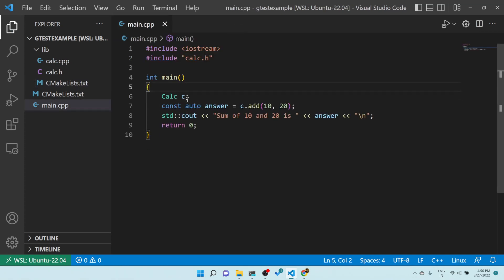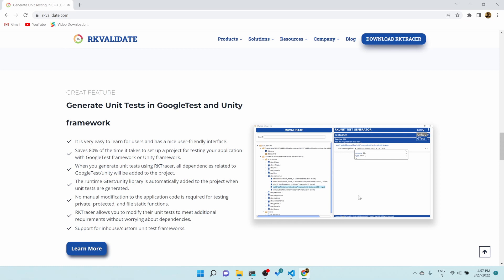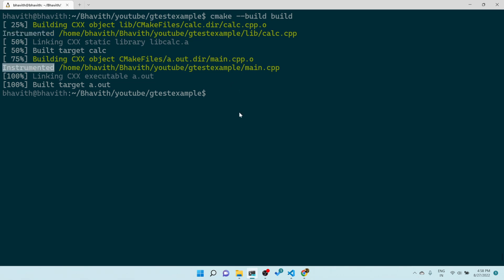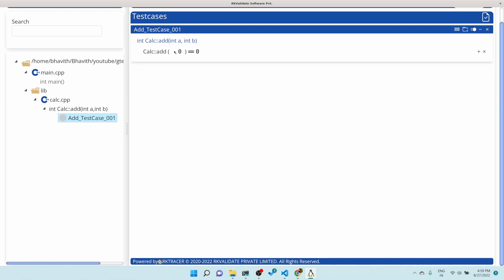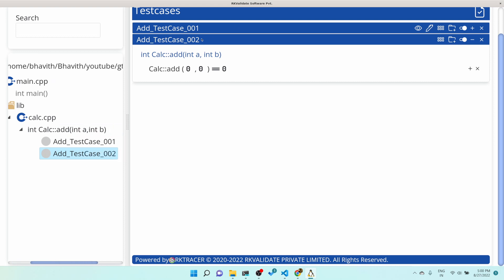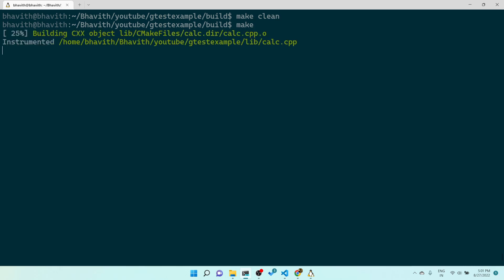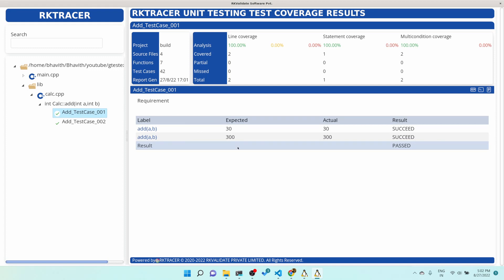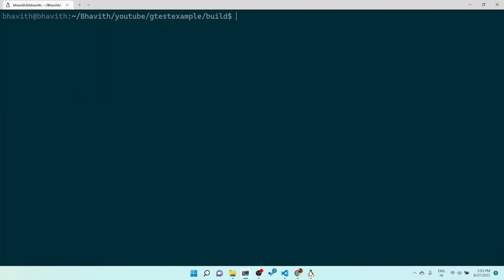Generate unit test cases using RKValidate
Don't waste your time developing the unit test cases, Let's RKValidate takes care of generating the unit test cases for you.

You can generate test cases of you own choice gtest or Unity it does not matter.